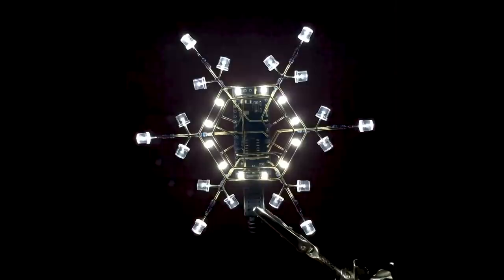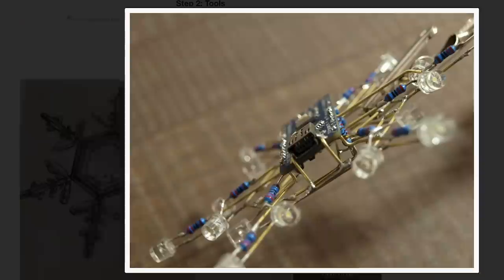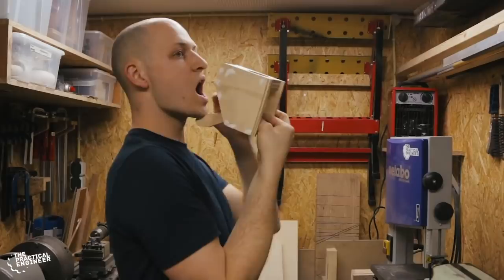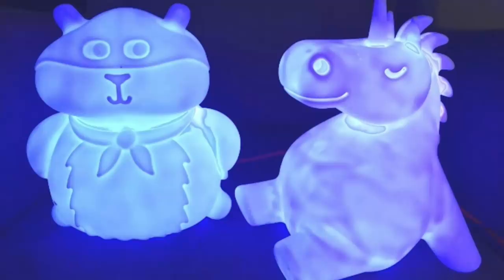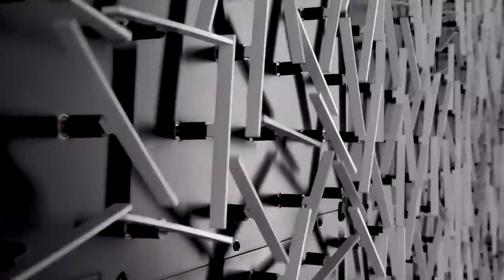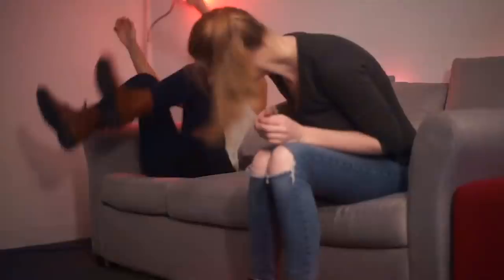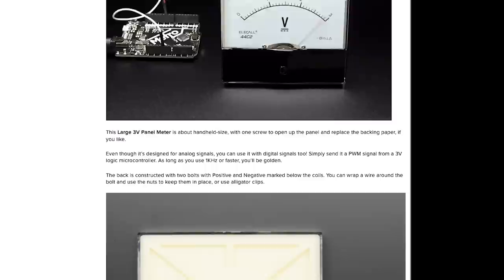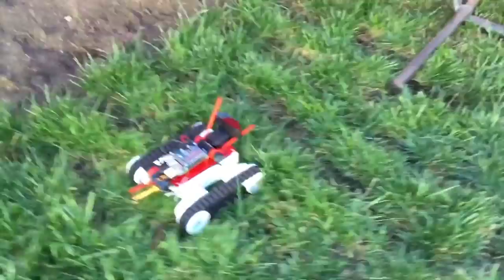Maker Update: Arduino Snow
This week on Maker Update, an Arduino snowflake, a hands-free cookie dispenser, building a big telescope, networked nightlights, budget robots, and the gamification of your couch.

-=More Projects=-

Cosmos Mariner: a Large Aperture Dobsonian Telescope by gravitino

Networked Nightlights with ESP8266 and Raspberry Pi by Andy Warburton

Putting The Pieces Back Together Again by Ralf Baecker

-=Tools/Tips=-